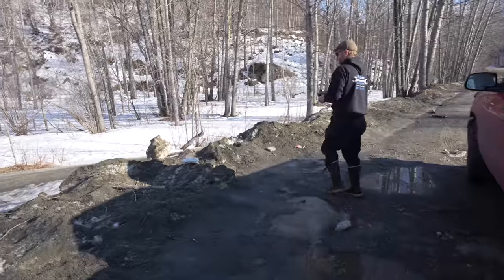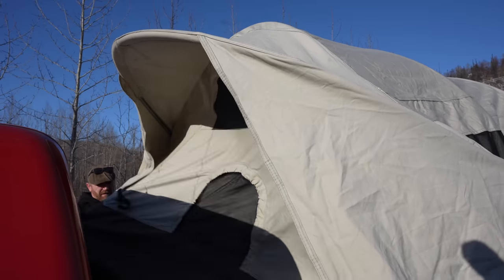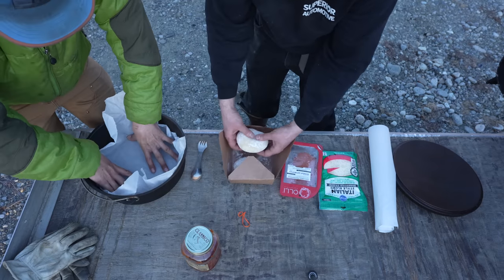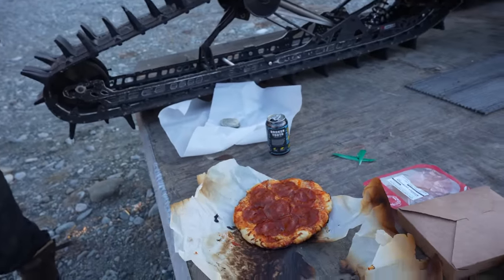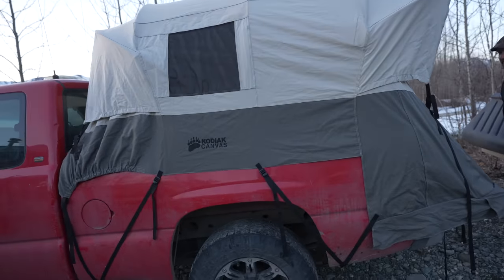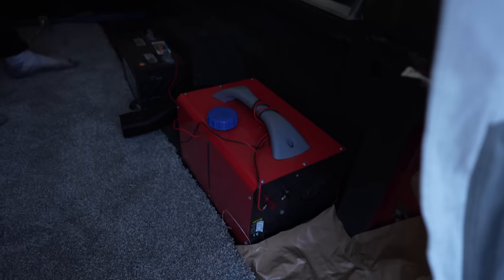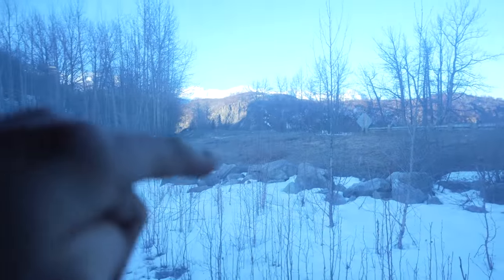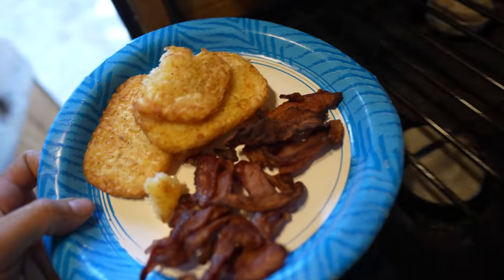SCARY BREAK IN ATTEMPT While Sleeping In My Truck Camper! 😱 | Winter Camping Gone Wrong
It finally happened... someone attempted to break into my truck camper while I was sleeping in it! But Max and I had a great time winter camping all the way up to the break in.  We do a tour of his hot tent canvas truckbed tent with a diesel heater, we bake homemade pizzas in a dutch oven on the ground and even see the Northern Lights / Aurora Borealis... you don't wanna miss this one!

Mavic Mini 3 Pro drone
Sony A7iv camera/video
Sony G 20mm 1.8 camera lens
Sony 100-400 Gmaster Zoom lens

* My Feathered Friends Khumbu Winter Down Jacket from my Alaska videos- the lightest and warmest winter jacket you'll ever own

Doug & Jaime Ralston
Iris & Patrick
Carissa Wells
Paul Sink
R.J. Voght
Garrett K.
Don Rawls
Lynnette Fishburn
Kiva
Joshua Pepper
Derrick Mells
Chris
Lou_Tang_Clan